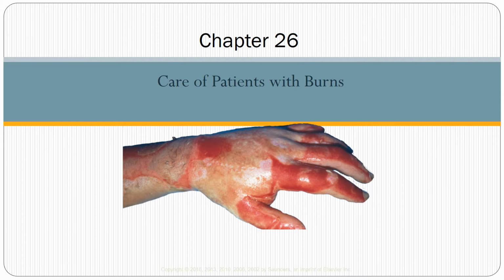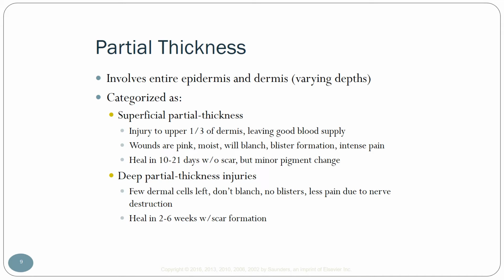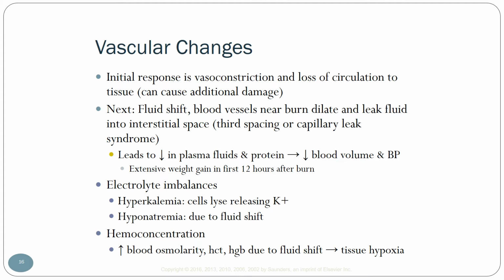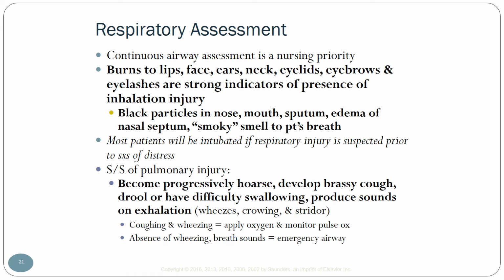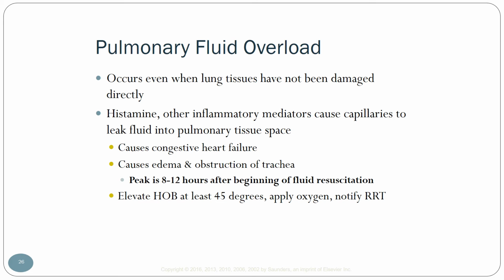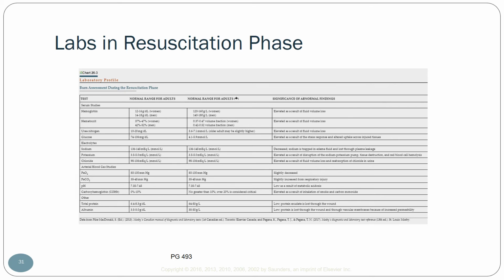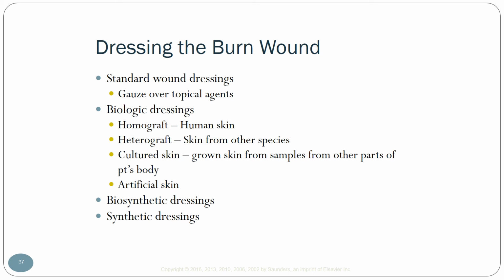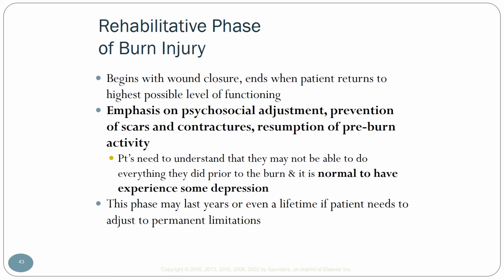Chapter 26 Narration